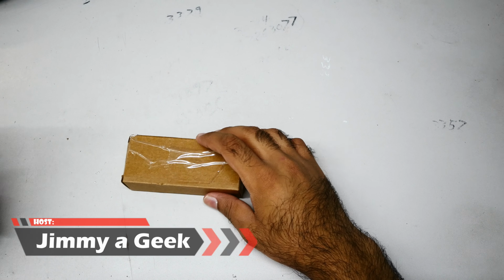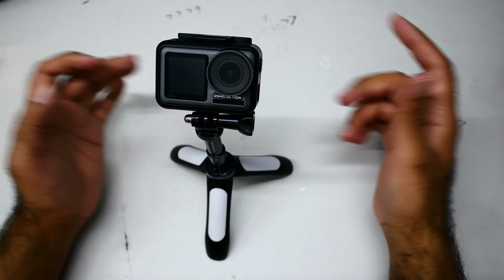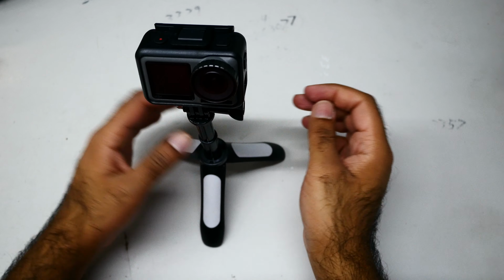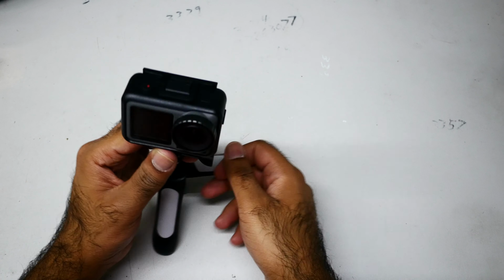Stand Triod for Osmo Action & Pocket!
Stand Triod for Osmo Pocket: Are you looking for a good quality Tripod with build in stand for your Osmo Action & Pocket.

💡The Big Stretch AudioBook